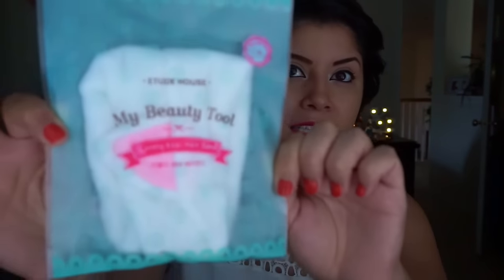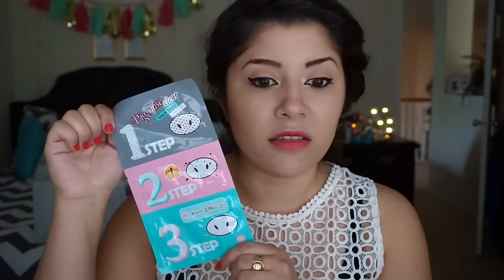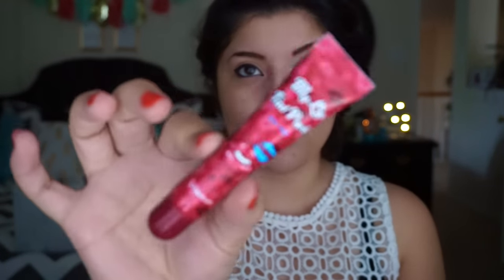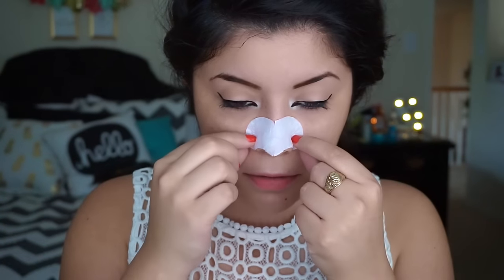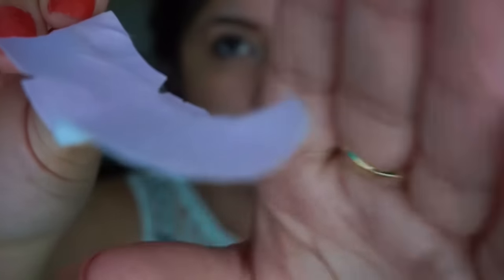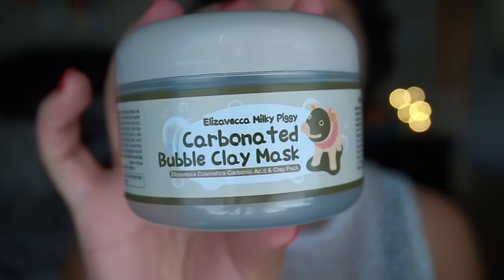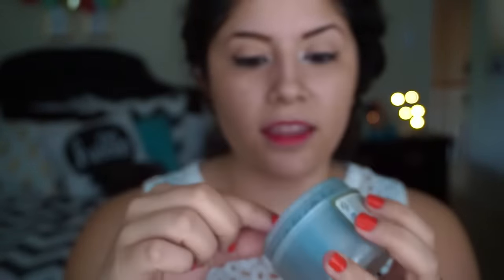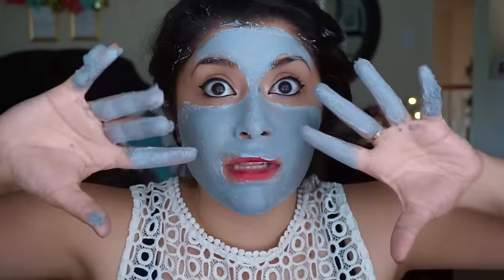Memebox Beauty/Skincare Haul & First Impressions